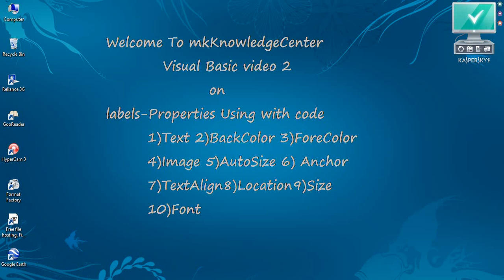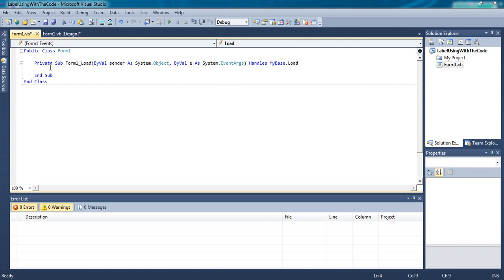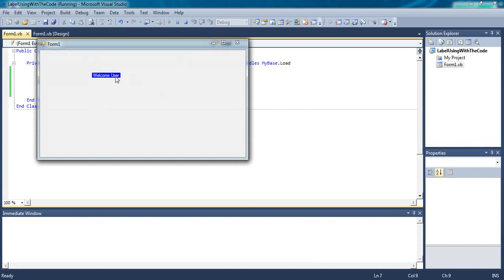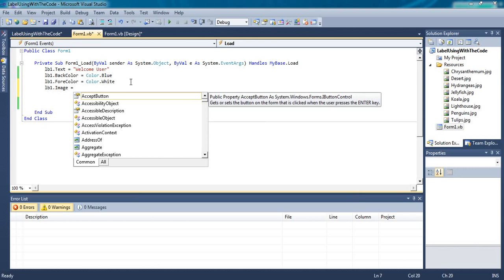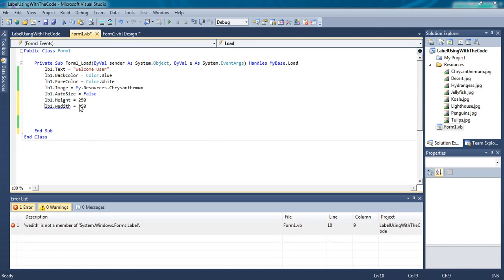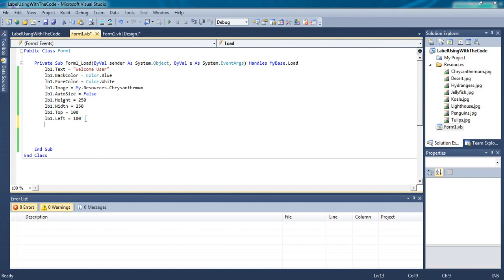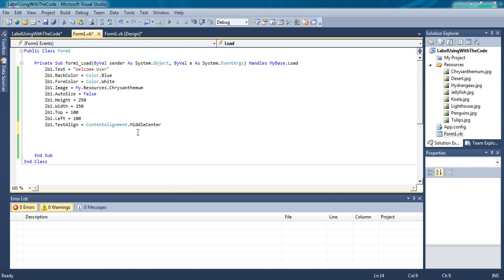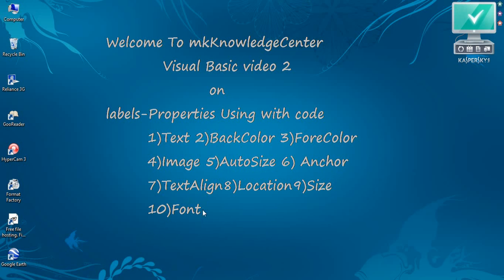Visual Basic 2010 Tutorial #2 on labels Using With Code by mk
For Source Code Of This Project.

Ask Questions And Request For Video If U Don't Found Solution.